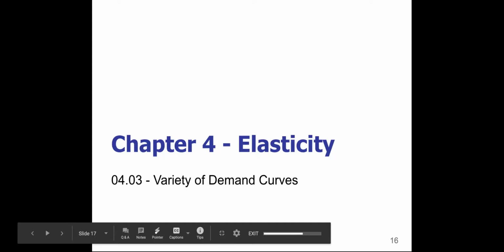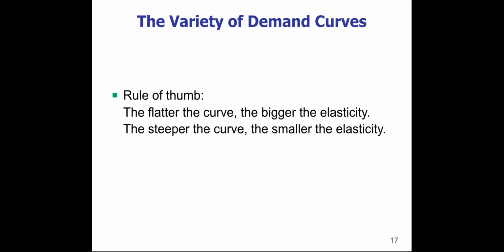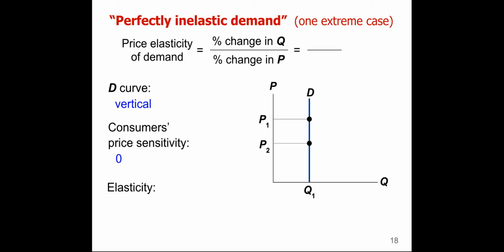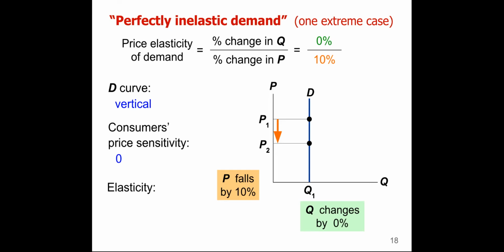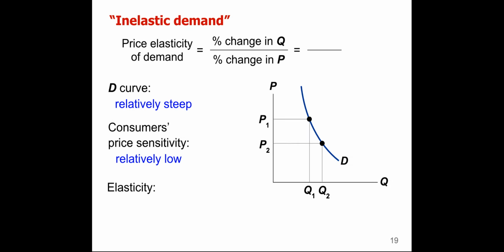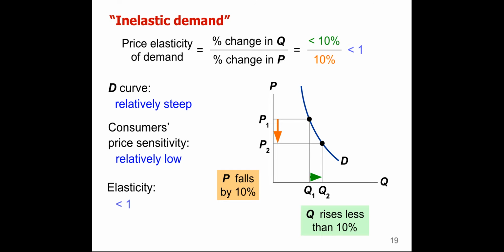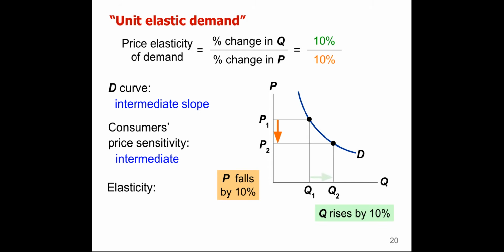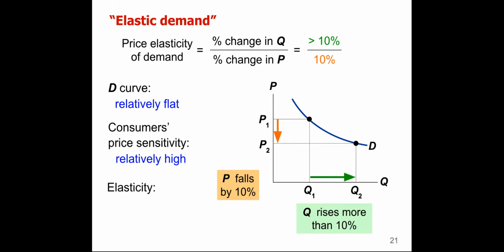Econ 04.03 - Variety of Demand Curves